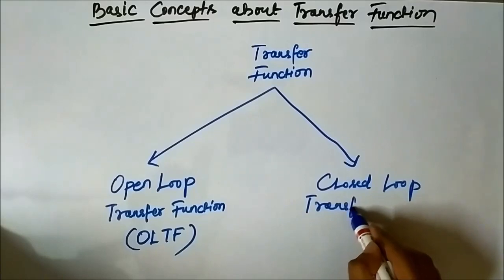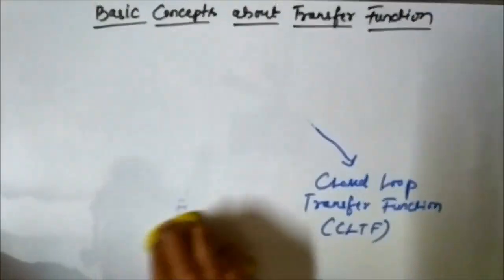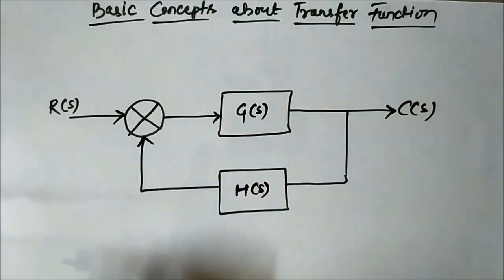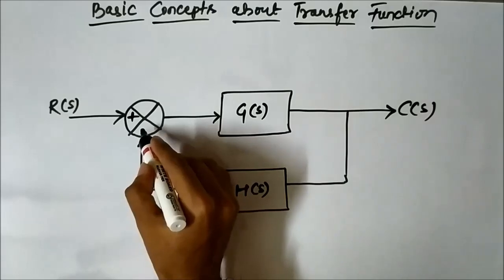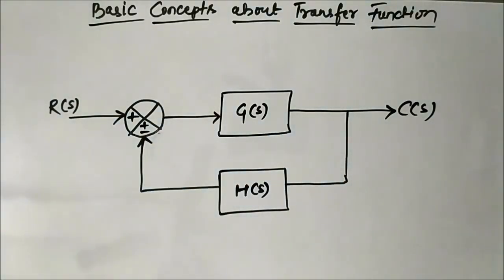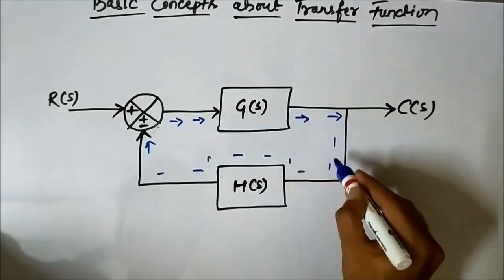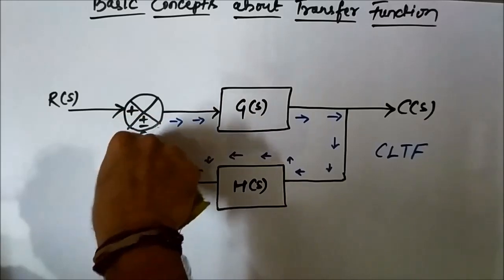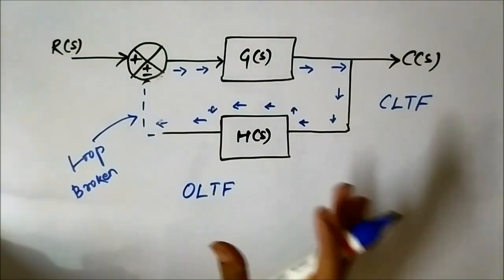Open Loop Transfer Function | Basic Concept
This video explains about some of the basic concepts of  open loop transfer function.